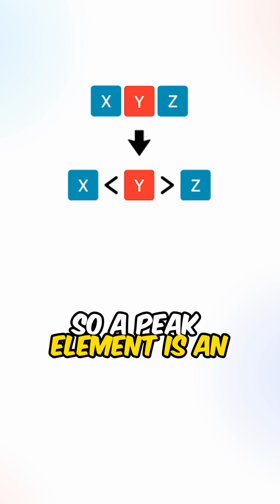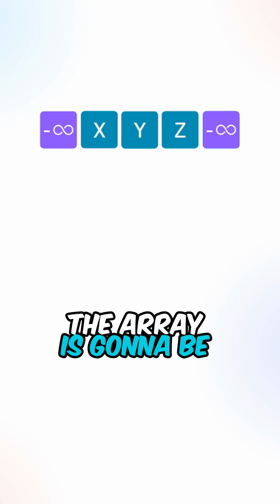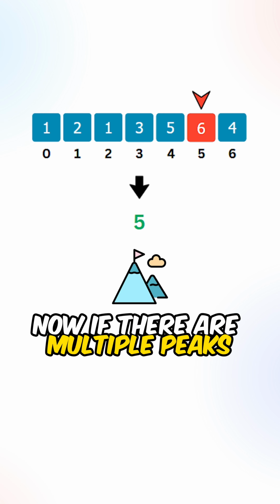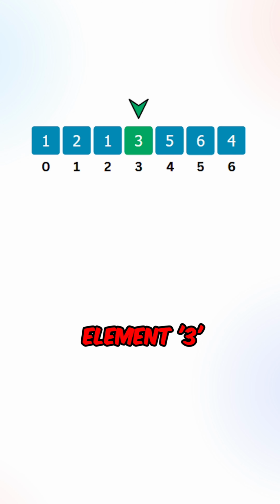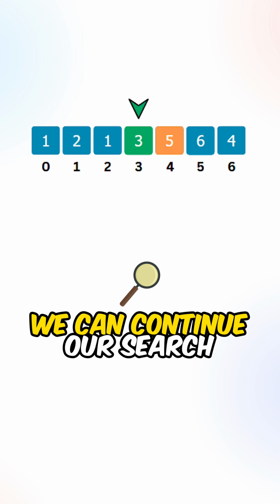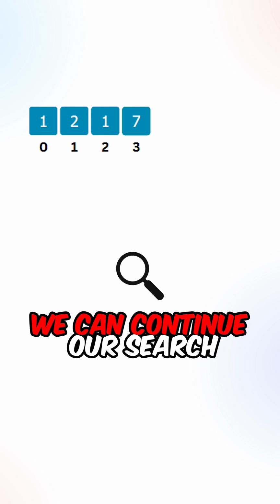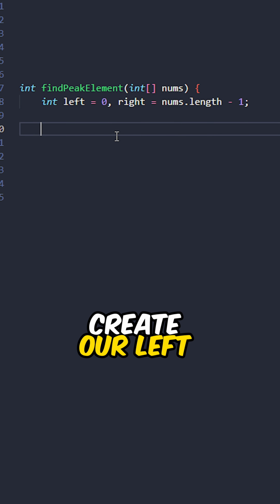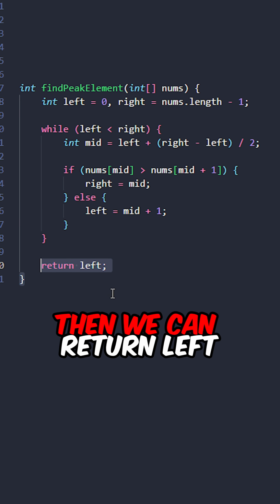This is the most popular binary search question in top tech companies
"Find Peak Element," asks you to find a peak element in an array.

A peak element is an element that is greater than its neighbors.

The problem's constraint is to find any peak element in logarithmic complexity, meaning in O(log n) time, where n is the number of elements in the array.

To solve this, you can use a binary search approach to efficiently locate a peak element.

Time Complexity = O(logn), where 'n' is the length of the input array